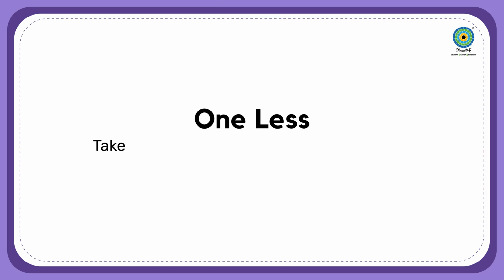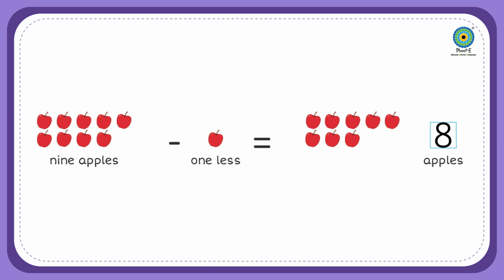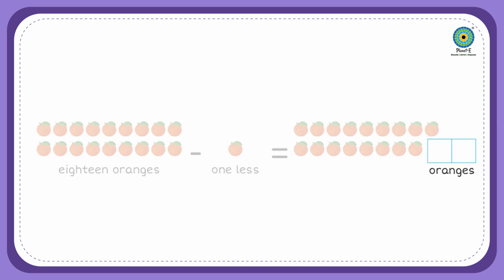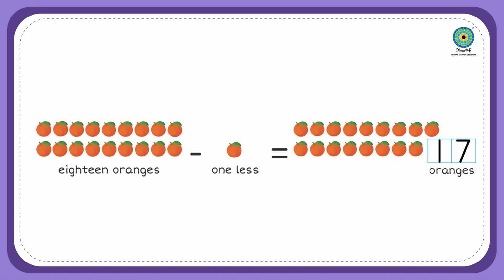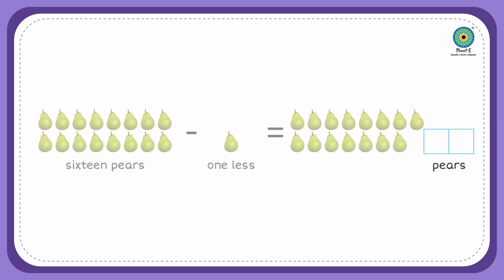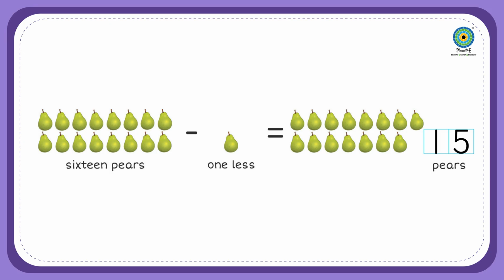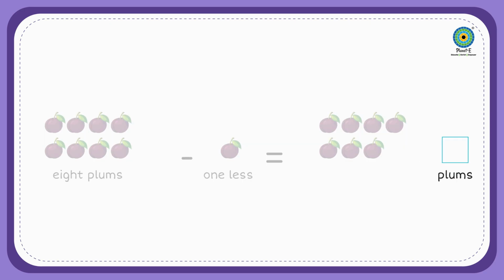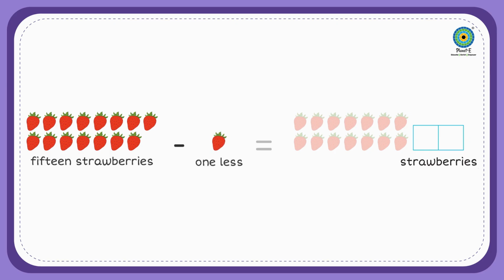One Less - Sr. KG